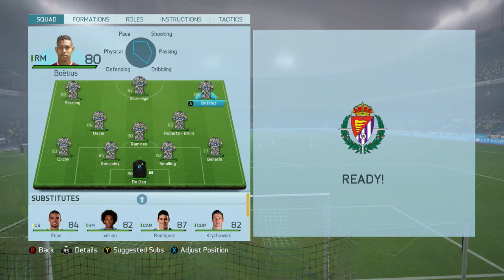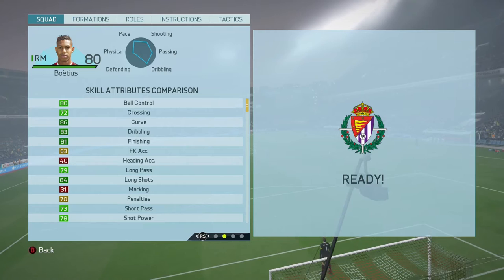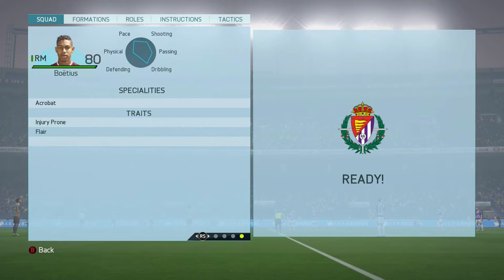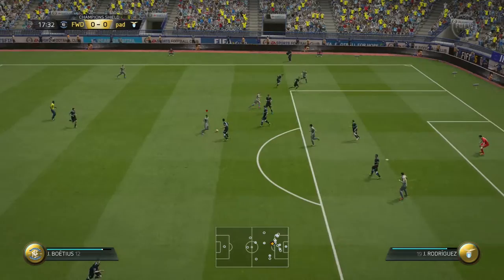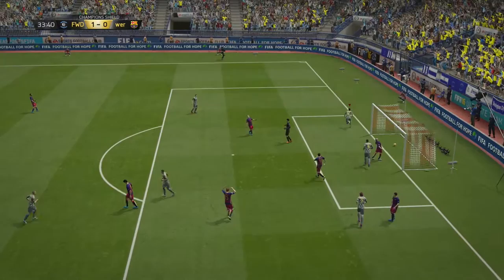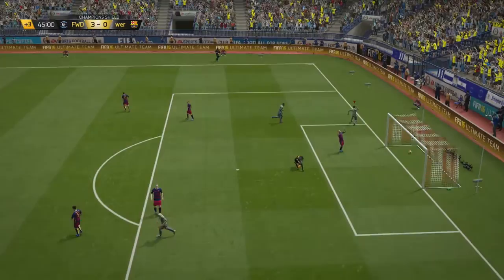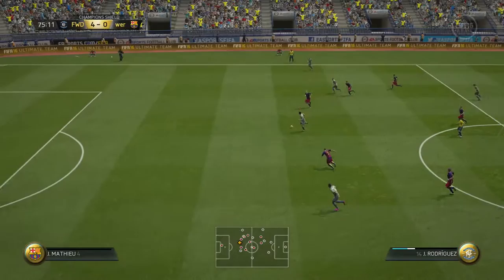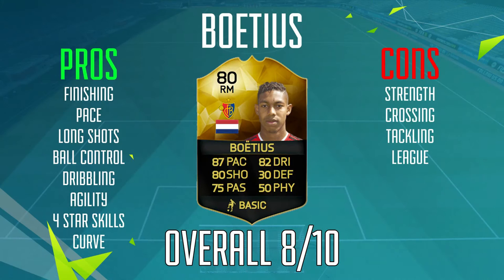FIFA 16 IF BOETIUS Review (80) w/ In Game Stats & Gameplay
In today's player review we'll be taking a look at the tricky winger that is Jean Paul Boetius and his 80 rated inform card. IF Boetius is an incredibly cheap inform card that plays really well in game. Of course his league does make it slightly hard to fit him into a squad but if you can, he'll definitely do a great job for you. He's got really decent finishing and amazing pace, making him extremely effective at scoring goals. Overall I've given him 8 out of 10.